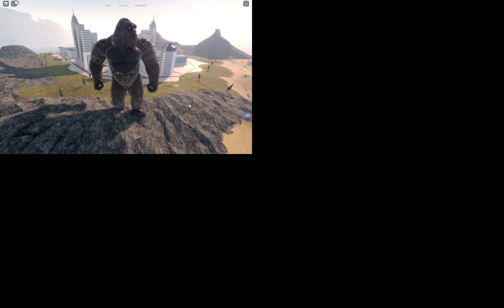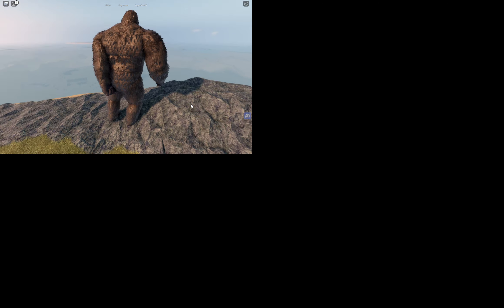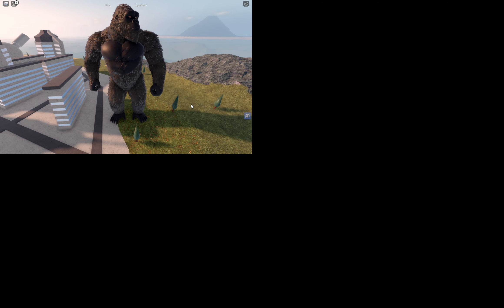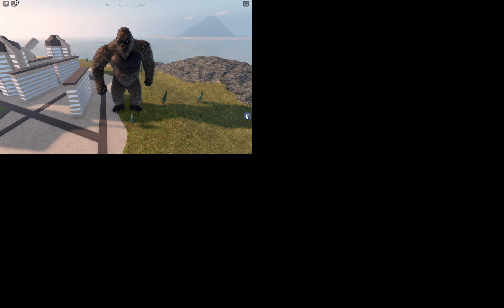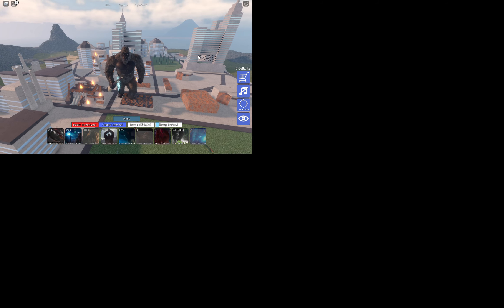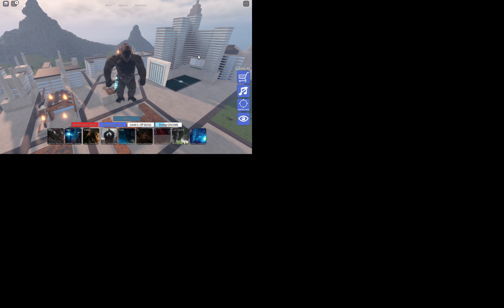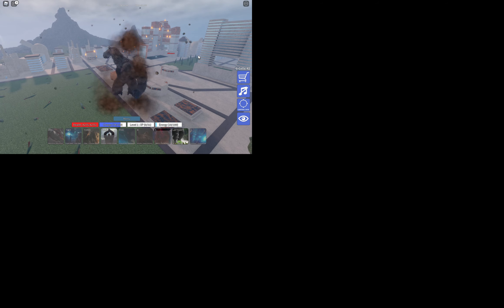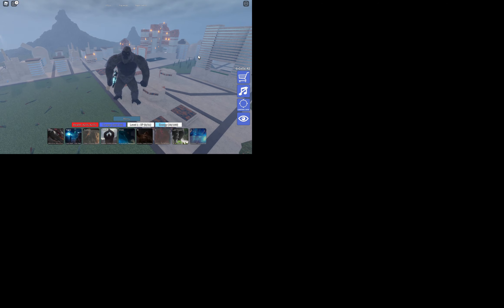THE BIG MONKE IS HERE IN ROBLO KAIJU UNIVERSE